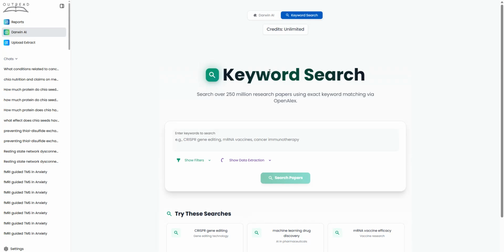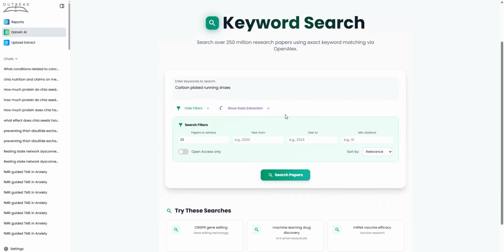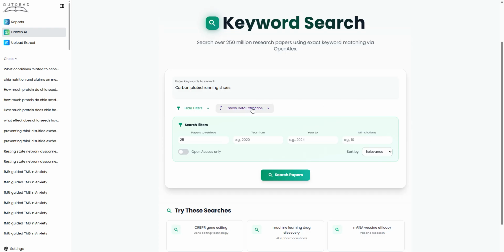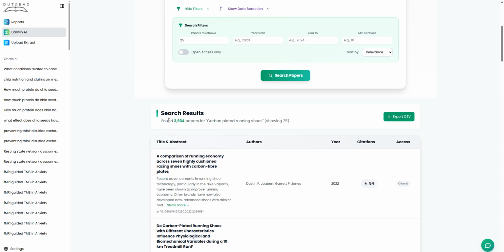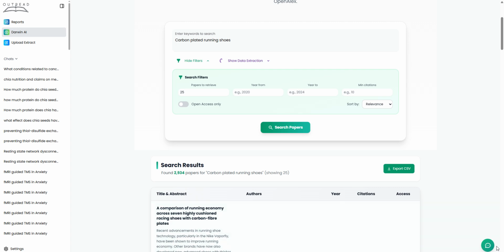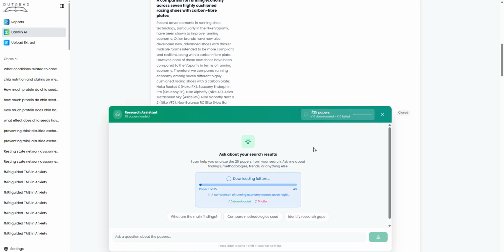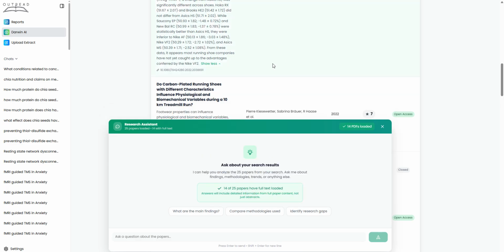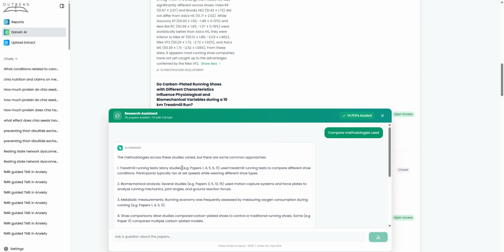Search Papers using Keywords and Download Full Papers | Outread